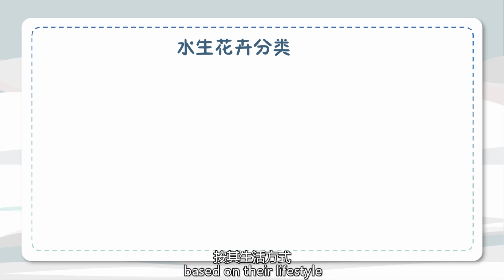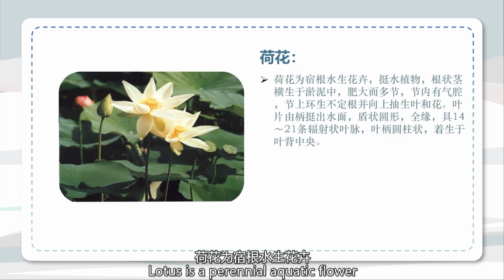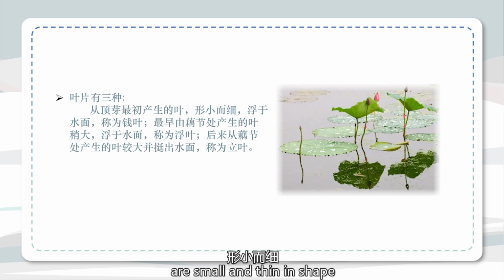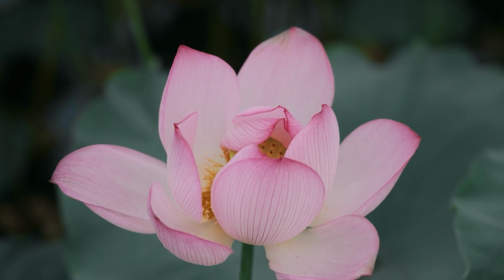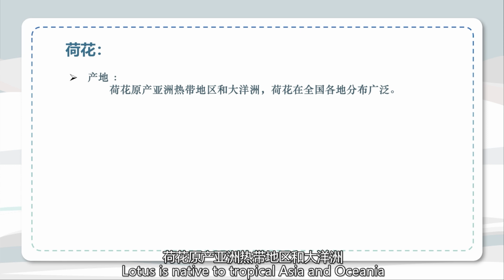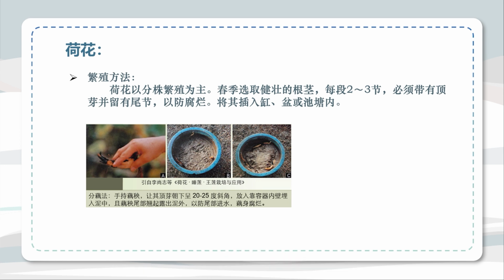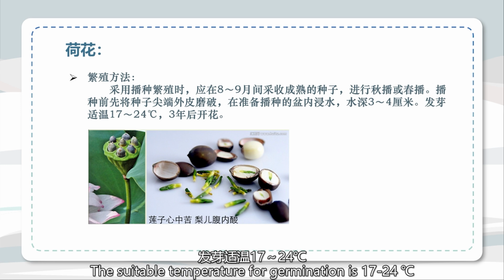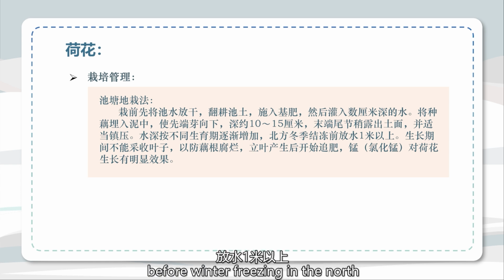4 4 Characteristics and Examples of Aquatic Flowers